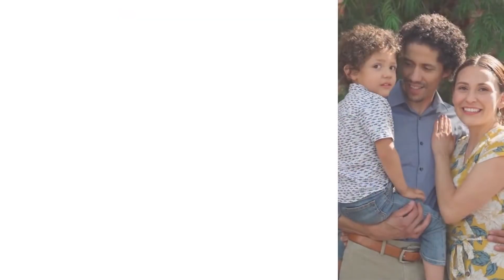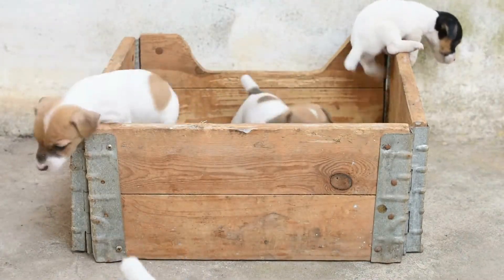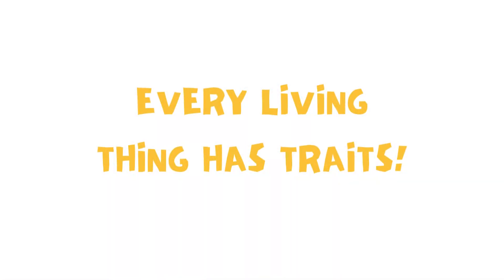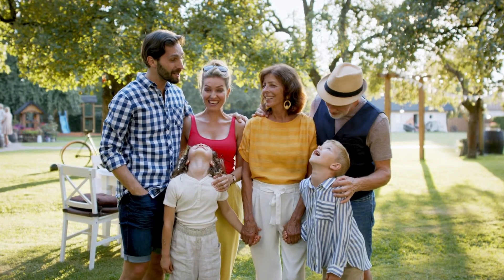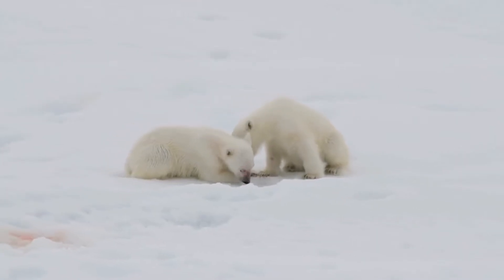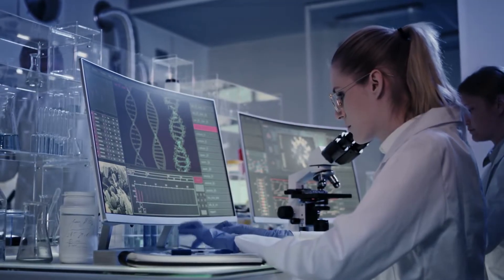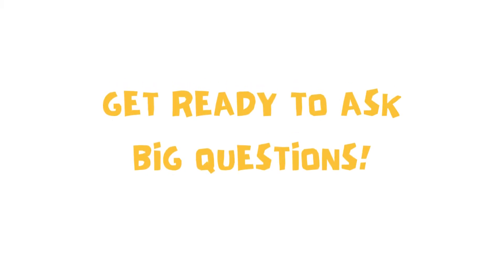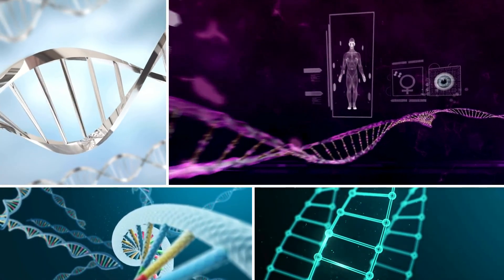Traits and Inheritance for Kids | 3rd Grade NGSS Unit Introduction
Welcome Genetic Detectives!

Have you ever wondered why you look a little like your parents or why puppies can look so different, even in the same litter? It’s all thanks to traits—those special characteristics that get passed down from parents to their offspring. From the stripes on a tiger to the color of your own eyes, traits make every living thing unique!

This exciting unit will take you on a journey to uncover the mysteries of heredity and inheritance. Through hands-on activities, fun labs, and engaging discussions, students will explore how traits are passed down, why some traits are shared, and how they help living things survive and thrive.

Enjoy this introduction video to the NGSS Third Grade Unit on Traits and Inheritance. After watching, students can dive into their journals to share their thoughts with the "Before We Begin" activity.

Ready to bring this engaging unit into your classroom?